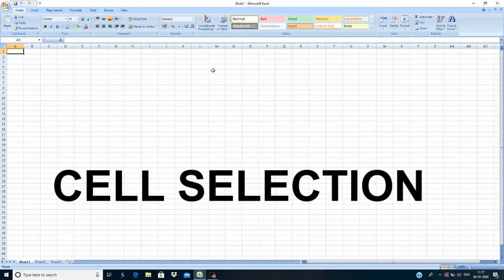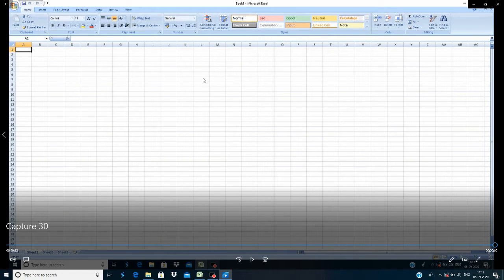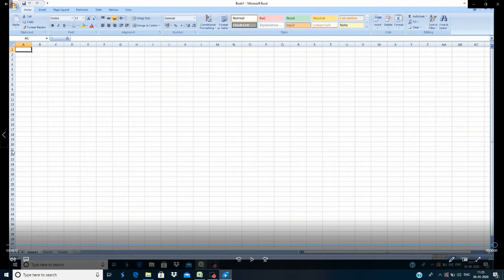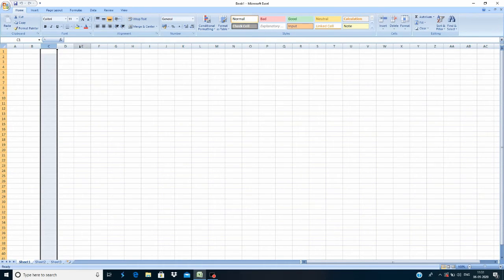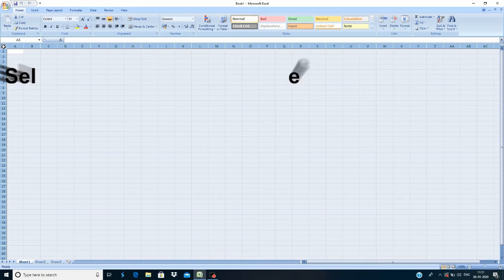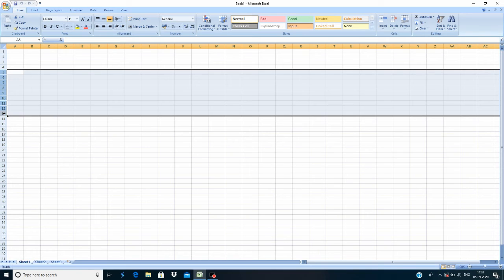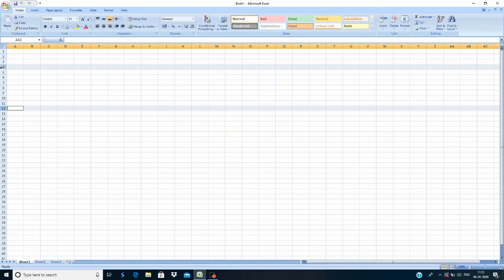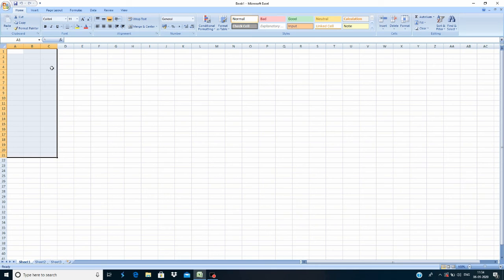Cell Selection in MS Excel